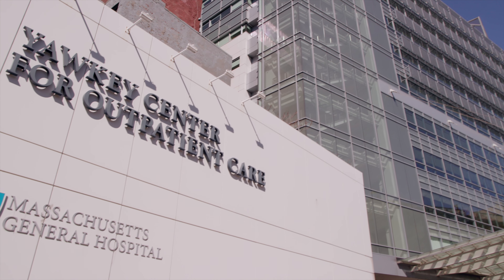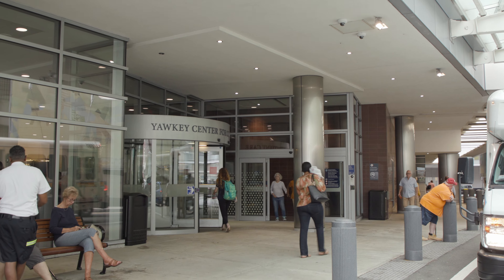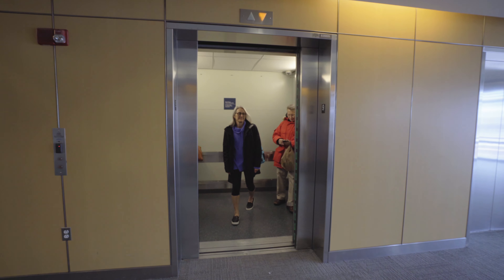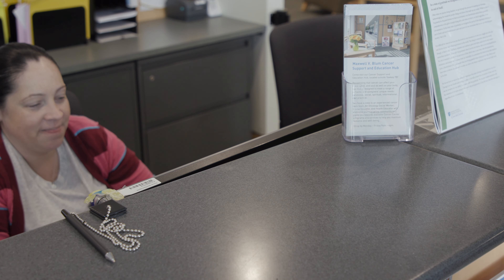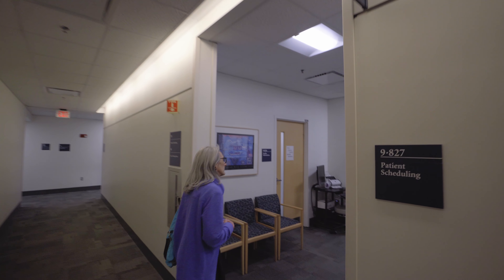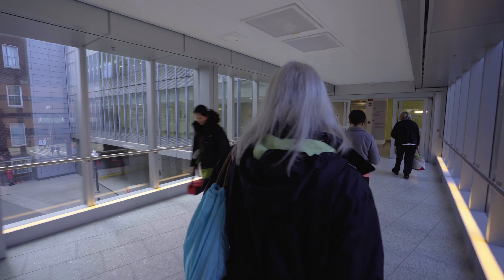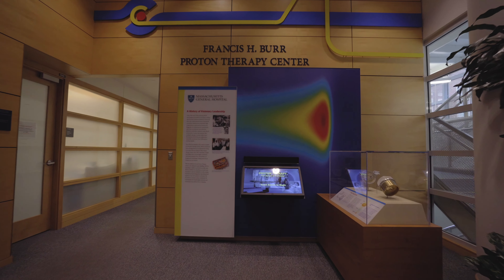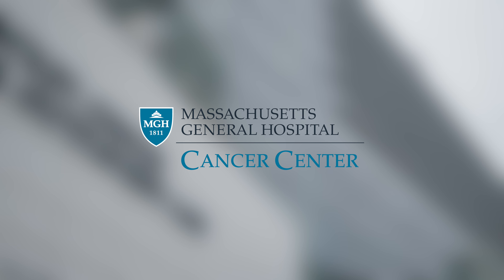Welcome to the Mass General Cancer Center and Take a Tour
Welcome to the Mass General Cancer Center! Take a tour of our Boston location and find out useful information before your visit, including directions, parking, how to get around Mass General, information on the variety of resources that we offer, and much more. to learn more.